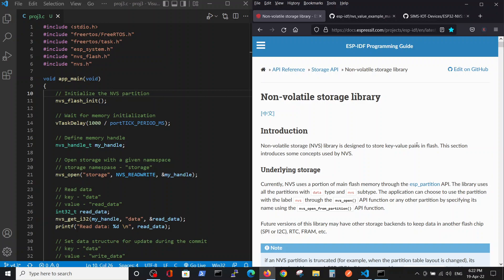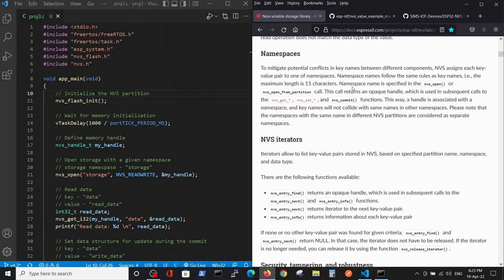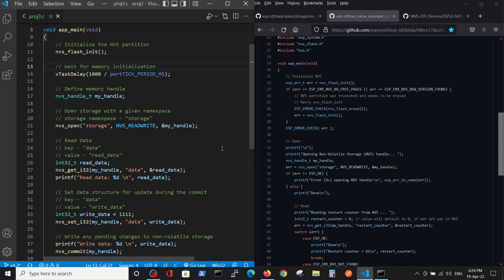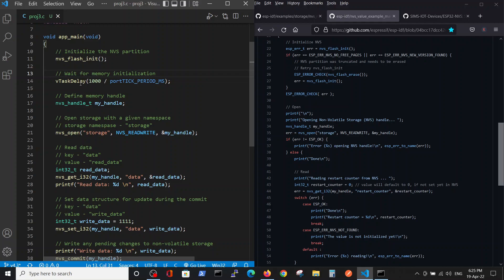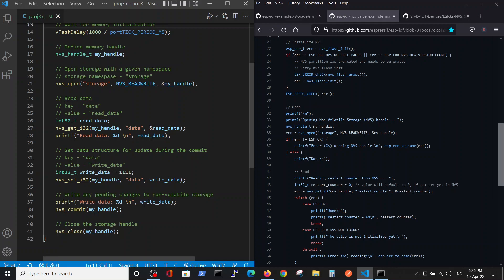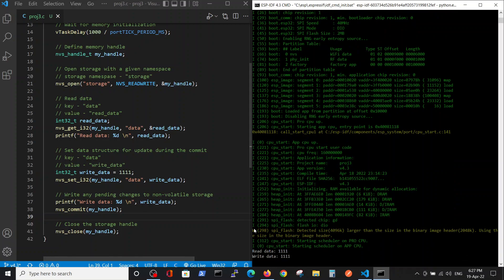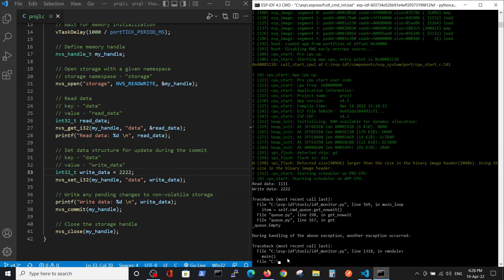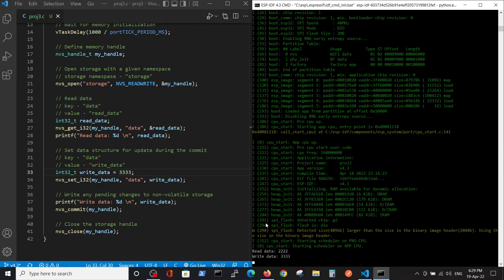1 - Save INT32 value permanently in FreeRTOS ESP IDF to ESP32 flash memory using NVS library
Save INT32 value permanently in FreeRTOS ESP IDF environment to ESP32 flash memory using NVS Non-volatile storage library.